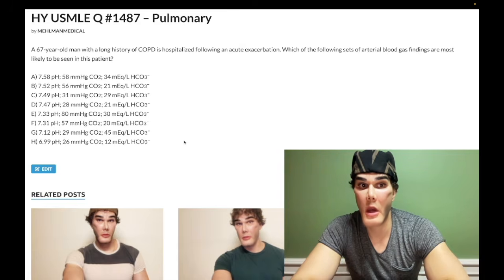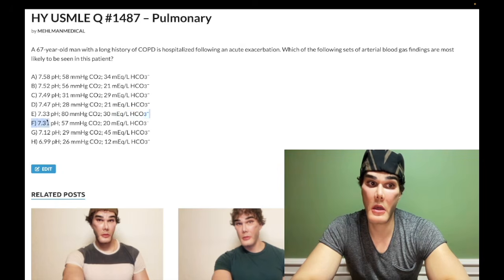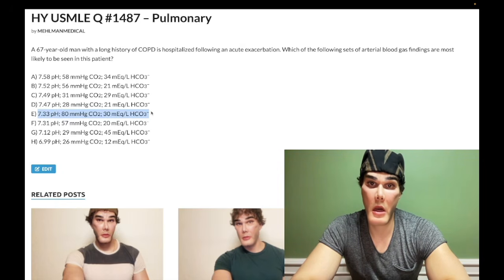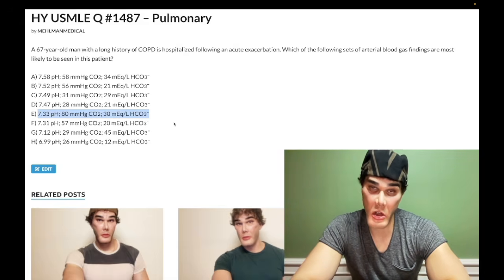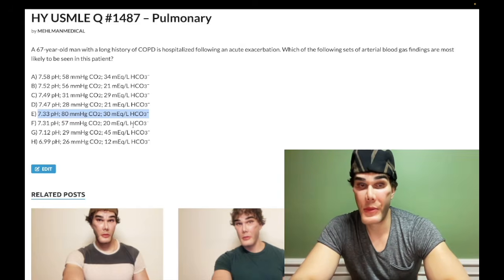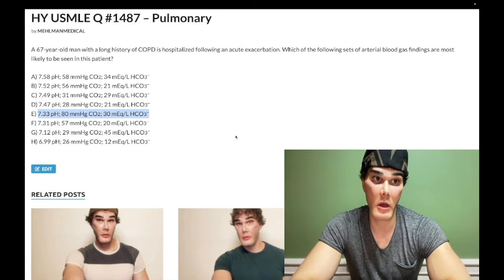HY USMLE Q #1487 – Pulmonary